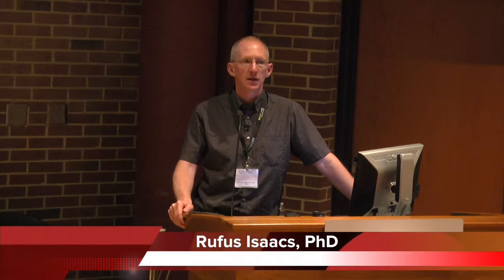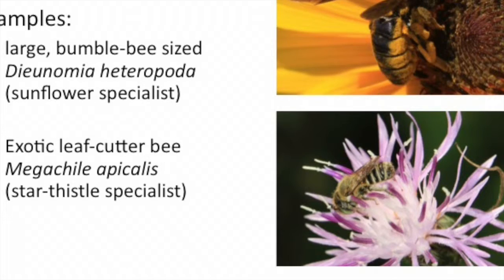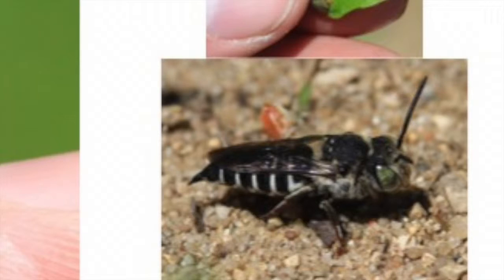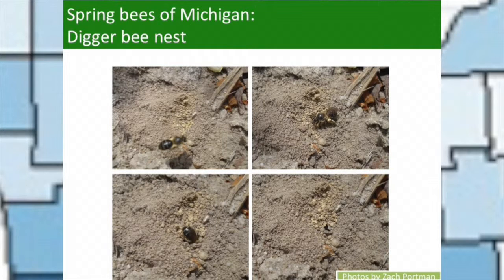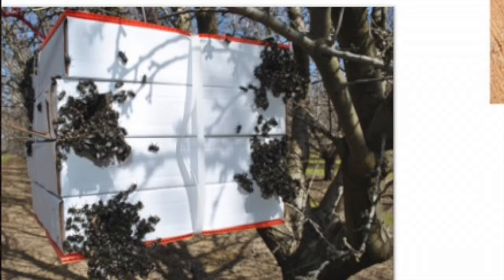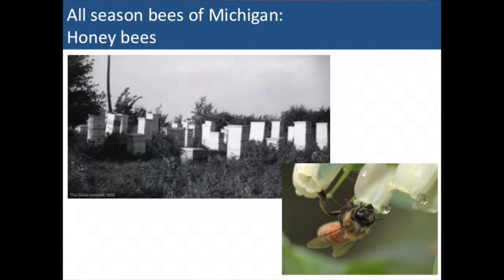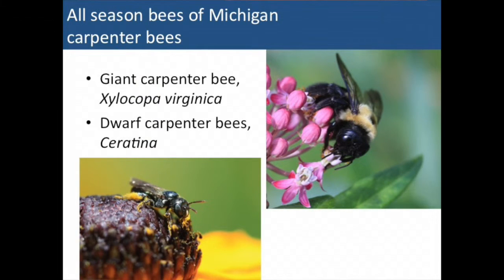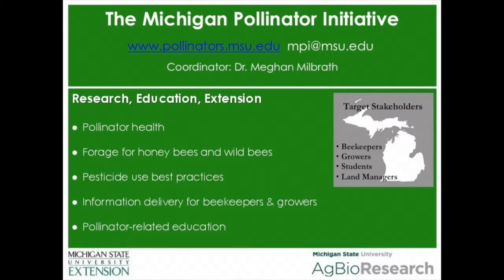Rufus Isaacs: The Wild Bees of Michigan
Rufus Isaacs is a professor of entomology at Michigan State University. His presentation on "The Wild Bees of Michigan" is based on collaborative work with Jason Gibbs, also at MSU. Dr Isaacs gave this presentation at the 2015 Heartland Apicultural Society conference in Albion, Michigan.